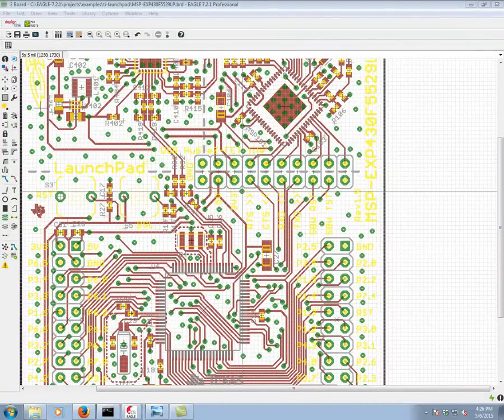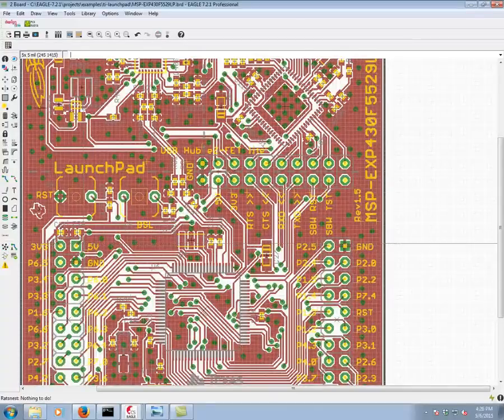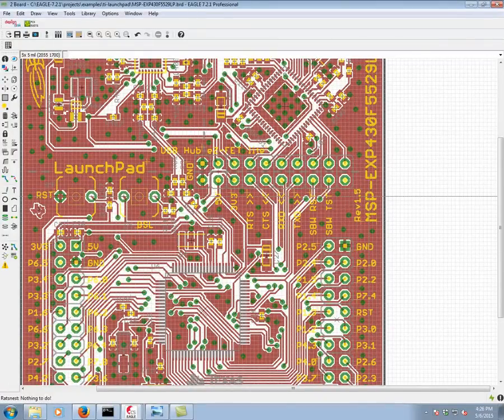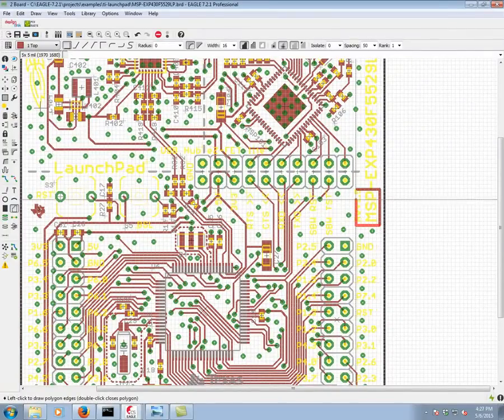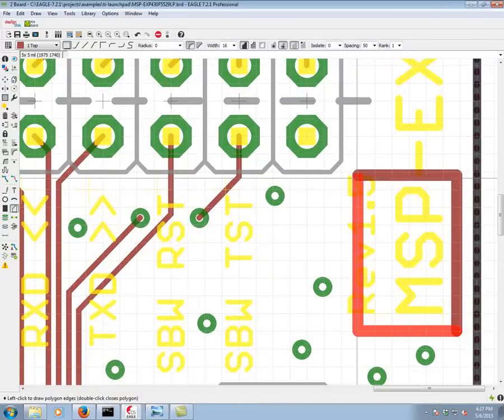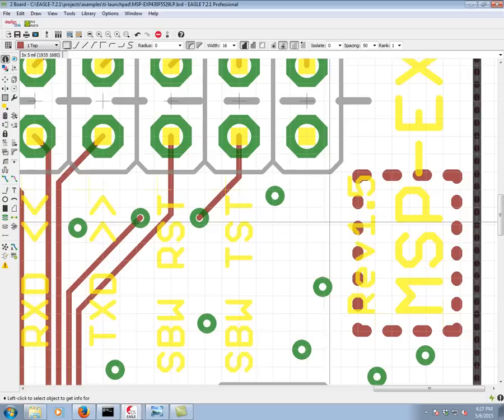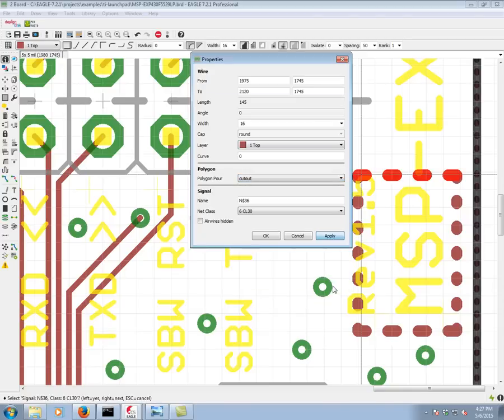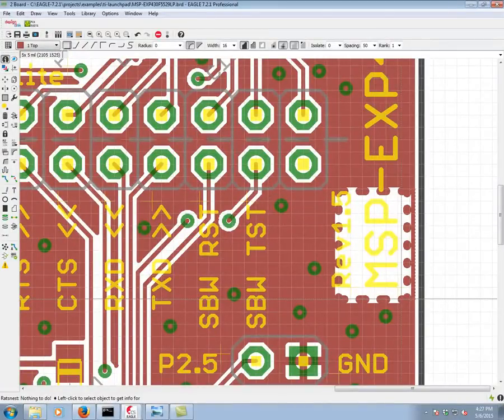EAGLE Polygon cutouts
Our expert shows how to make cutout polygons in EAGLE